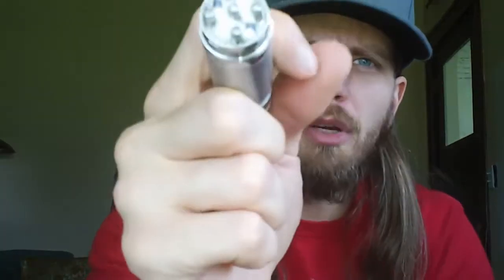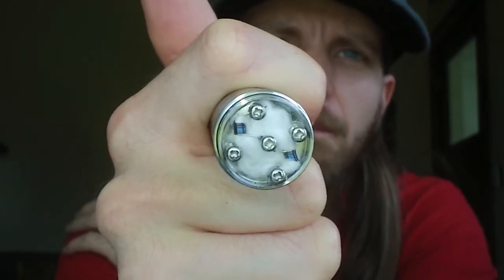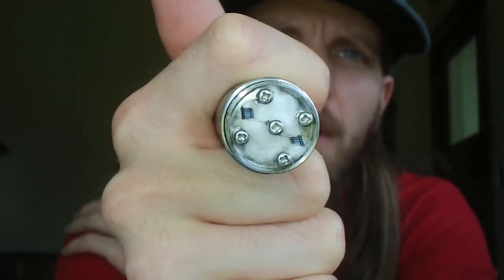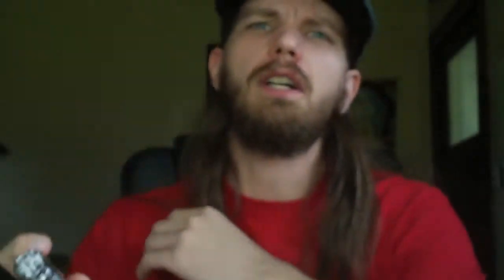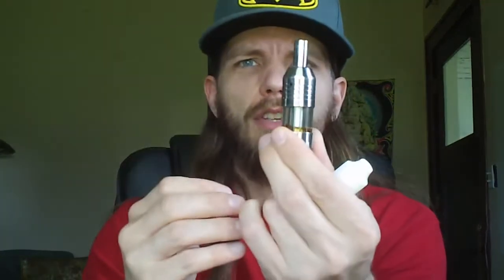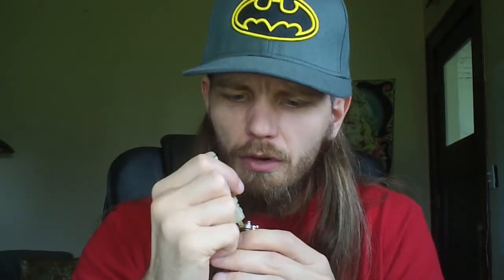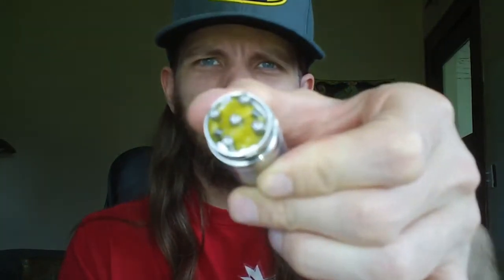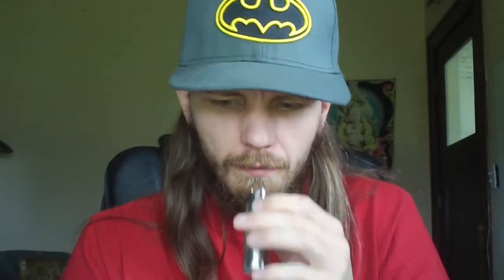Banzai's Scorpion Review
Please read the description for a fuller review

Bonzai's Scorpion Review
I'm vaping on a Nemesis clone with an Igo-W3. I have two 8 wrap, 28 gauge micro coils as my heat element and I am using cotton wick.

The Smell:
This flavor was hard to decipher the scent of. I thought I was smelling pineapple, and then this strange butter scent. The scent, to me at least, has a citrus like scent to it.

The Look:
The eliquid has a strange day glow yellow coloration to it. It seriously looks like it is emitting a small amount of yellow light. The liquid is slightly viscous and I am guessing it is a 60/50 mix of PG/VG.

The Vape:
The flavor of cream is strong with this one. I had no idea what I was getting into with this. The vapor production is pretty good, the throat hit from the 18 mg is terribly strong.

The Verdict:
Bleh. This flavor was terrible in my opinion. I tossed this in the trash immediately after recording.